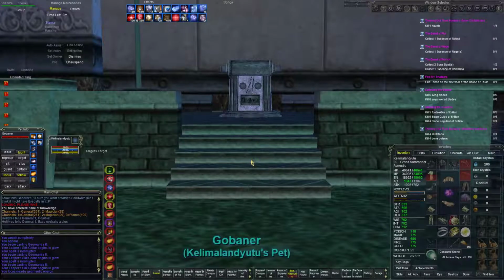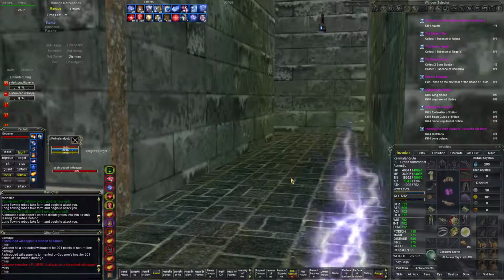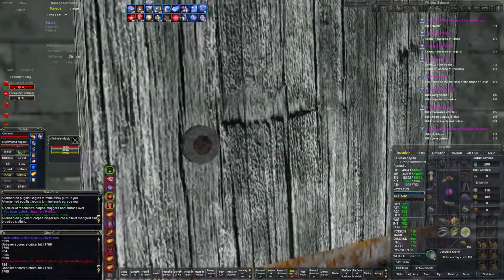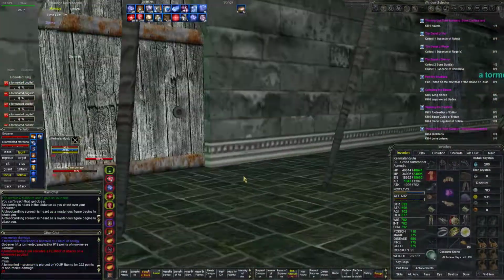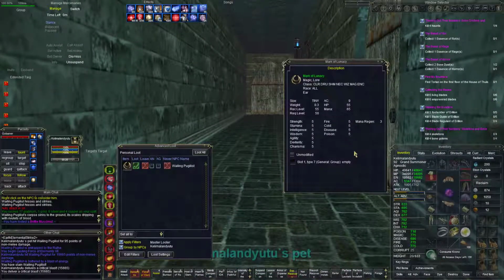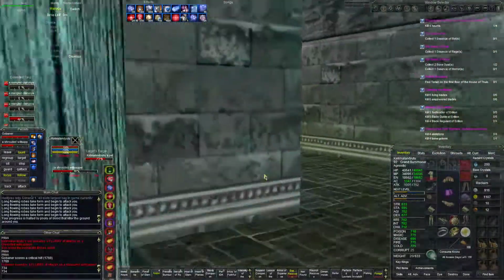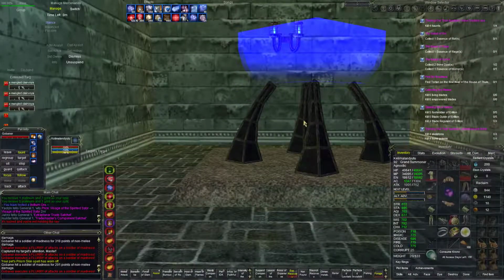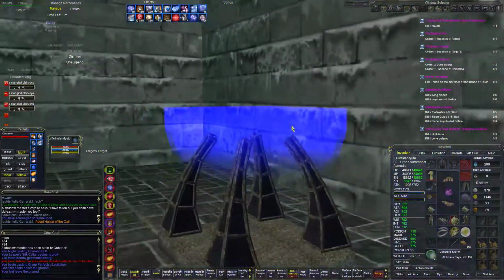EverQuest : Thousand Platinum Challenge : Grieg's End 27 mins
This cool zone is on Luclin but is easy to get to. I share some of my knowledge about this zone that I spent many levels soloing for loot and exp. Multiple humanoid mobs make an excellent candidate for this challenge.